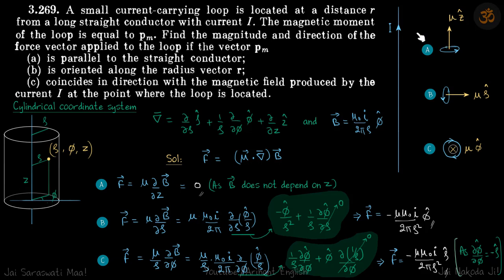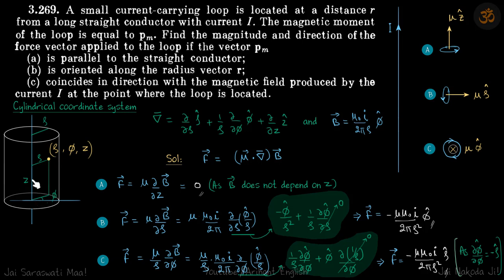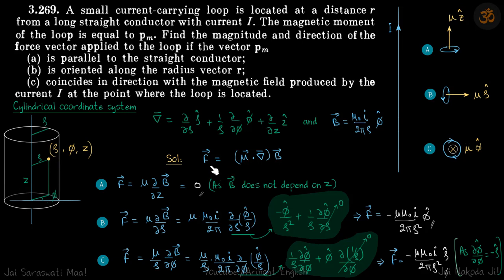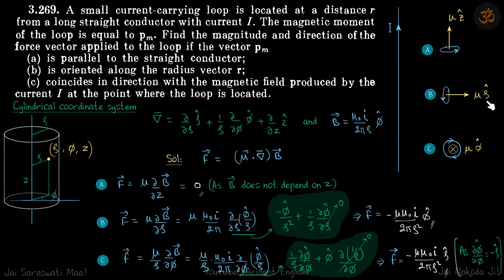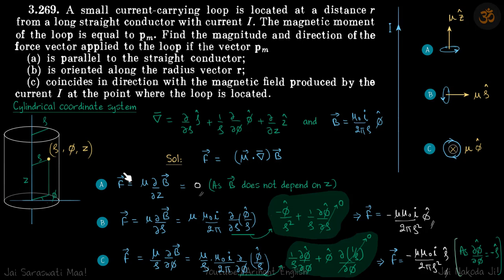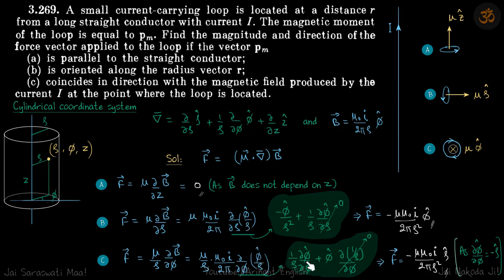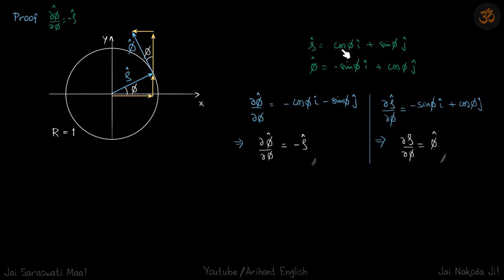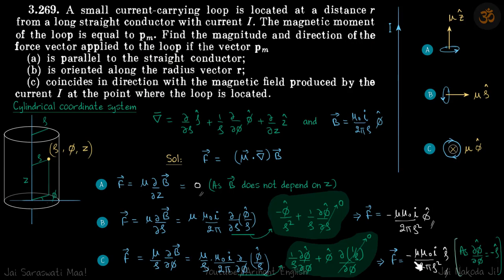3.269 | Irodov Solutions | Electrodynamics